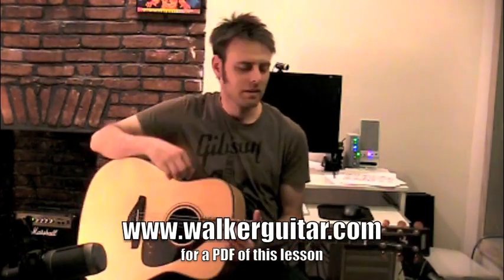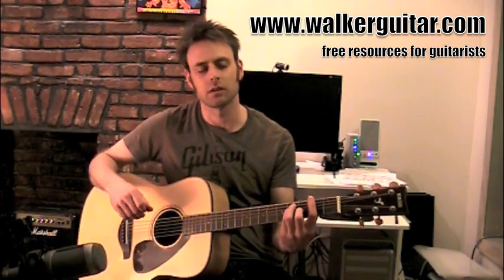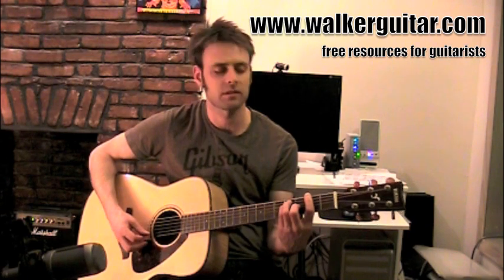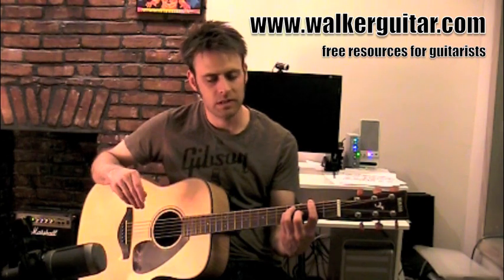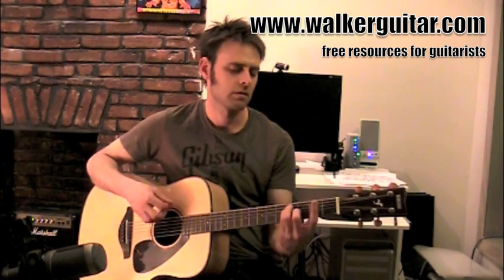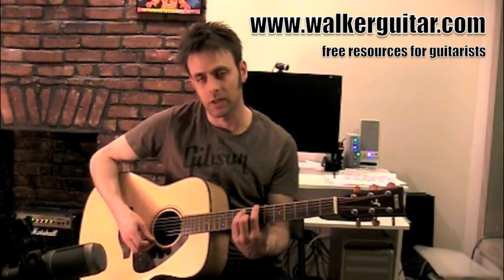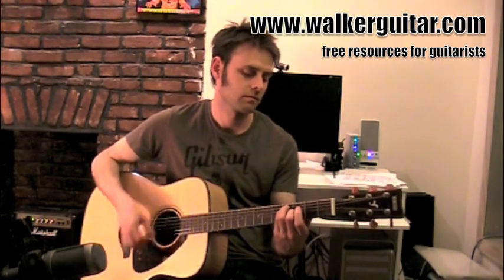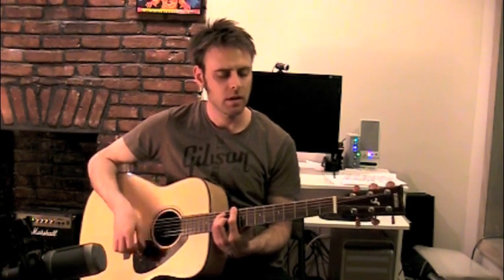Alice In Chains -- Rooster (guitar lesson with TAB)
I did this in standard tuning (they tune down 1/2 step.)